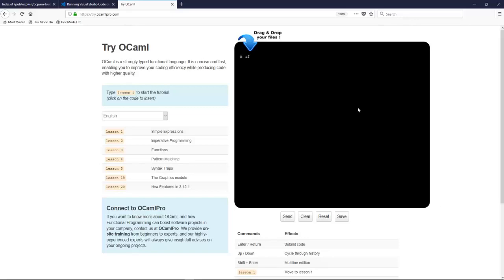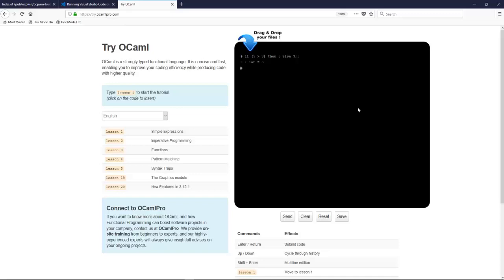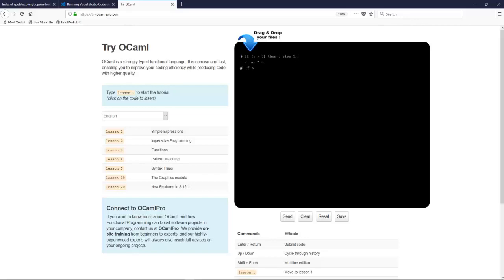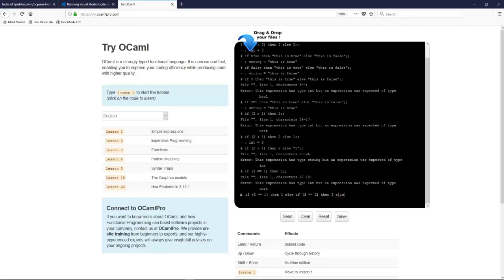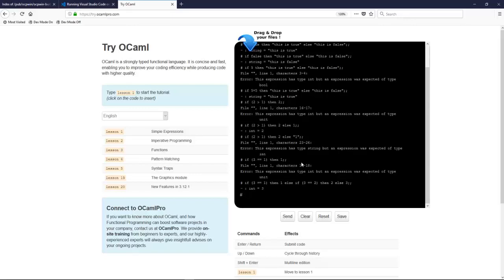Beginner OCAML Tutorial - 4 - Conditional Statements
In this video, we go over conditional statements in OCAML.